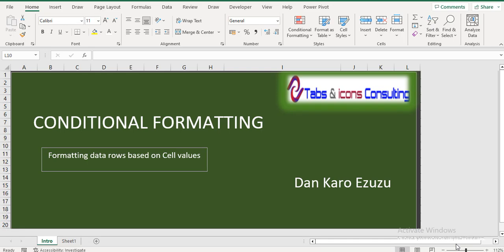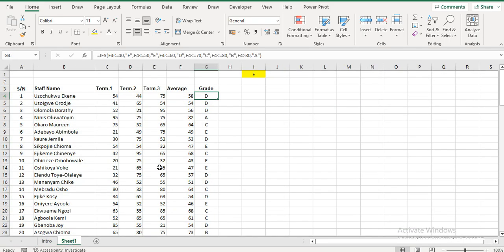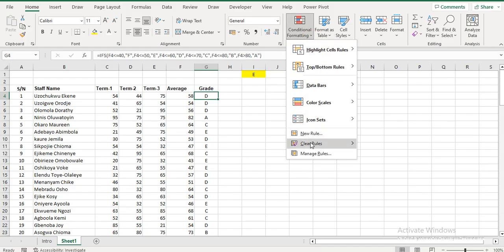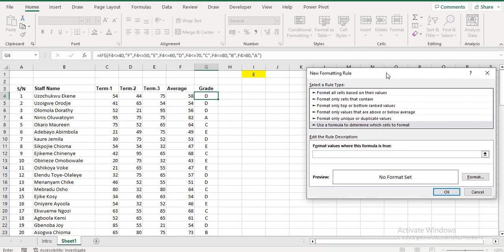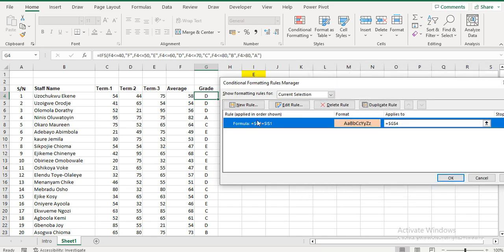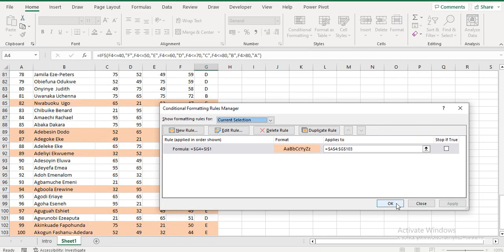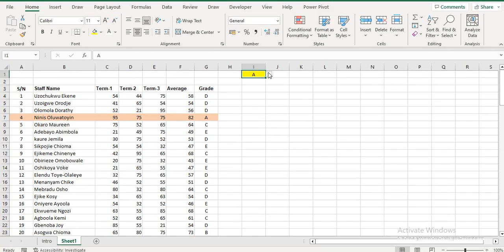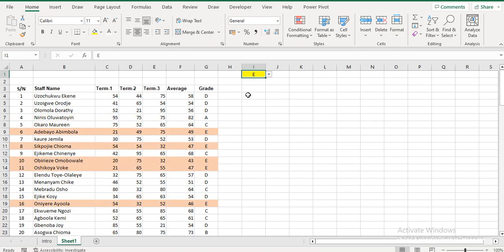Microsoft Excel: CONDITIONAL FORMATING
Do you want your data to tell a story at first glance? In this video, I'll show you how to use Conditional Formatting in Excel to highlight trends, spot errors, and make your spreadsheets visually appealing. Whether you're tracking sales, attendance, or performance, this trick will save you time and make your reports stand out!

🔑 Perfect for beginners and anyone who wants to analyze data faster.

👉 Watch till the end to see practical examples you can apply right away.